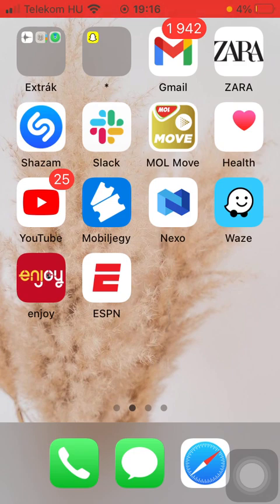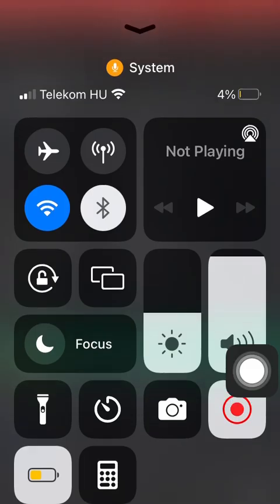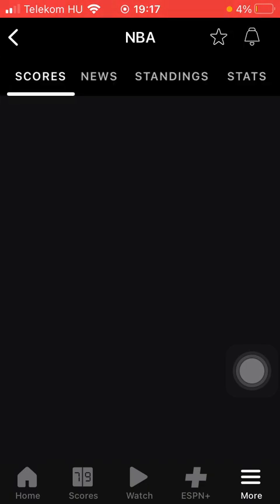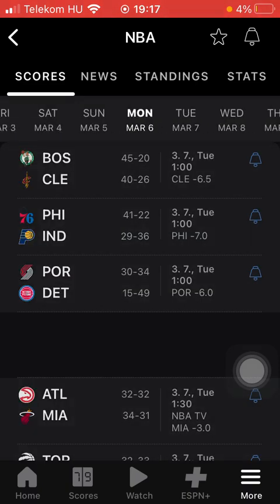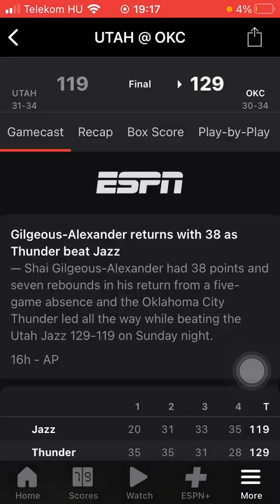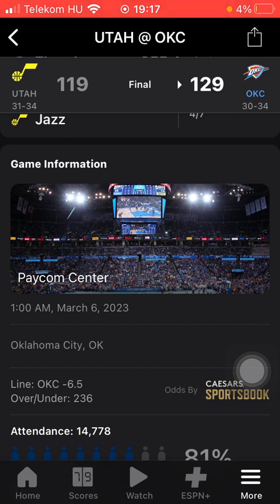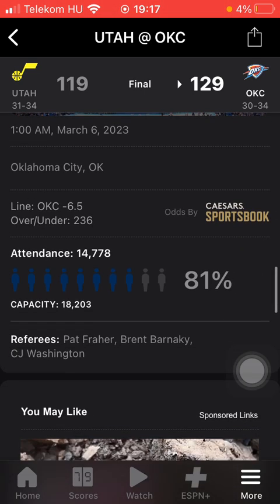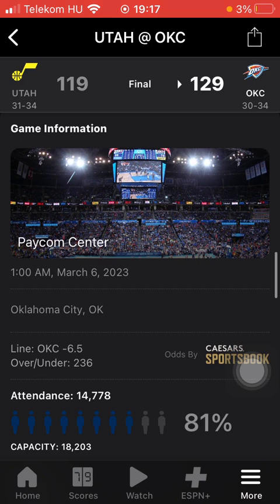How to check out game information of a match on ESPN?